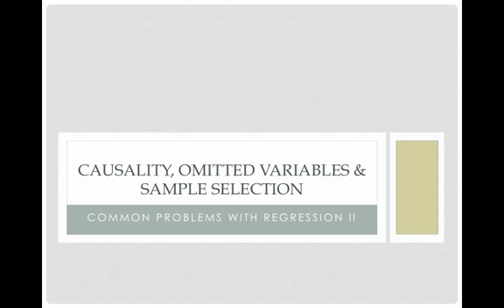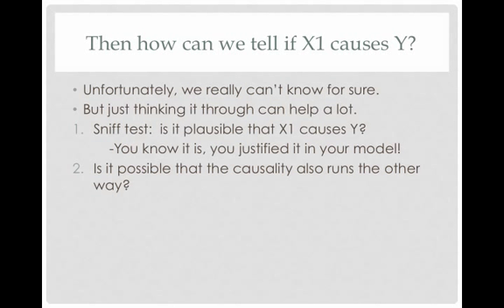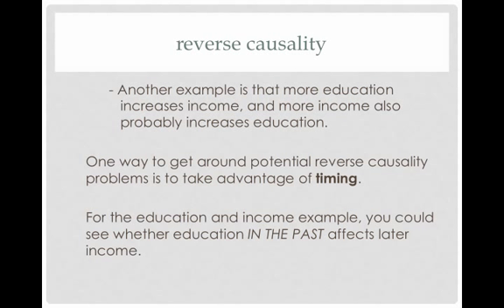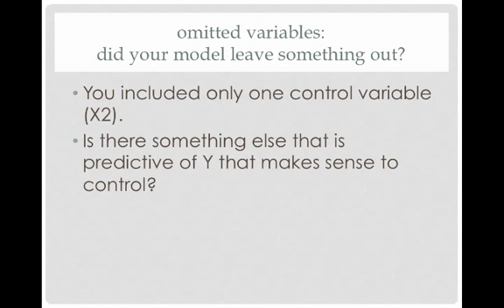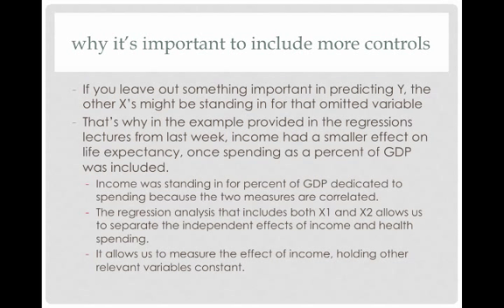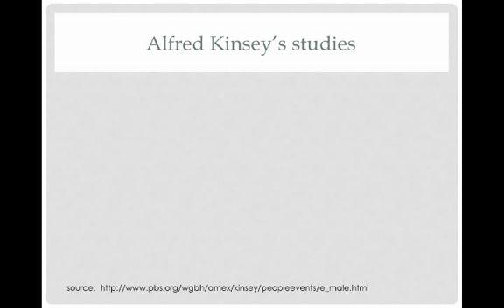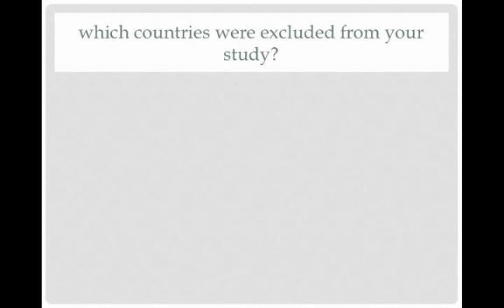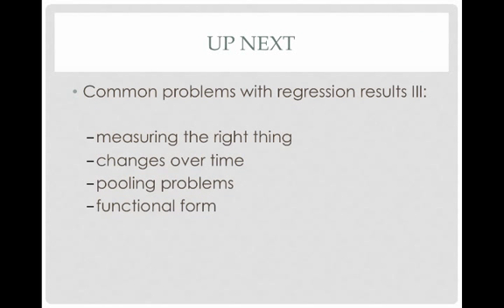Lecture - Problems with regression results II